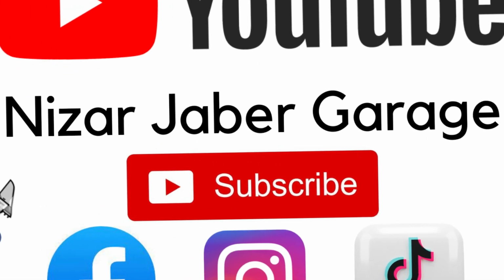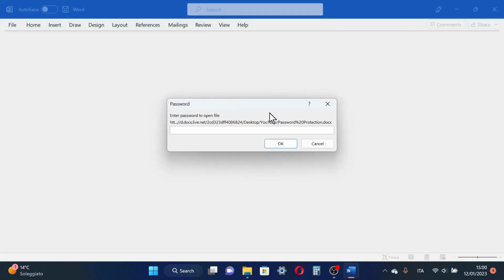How to set a password on Microsoft Word files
Learn how to set a password on Microsoft Word files